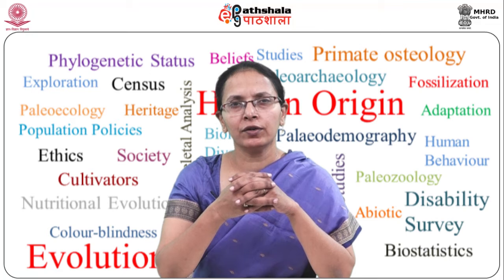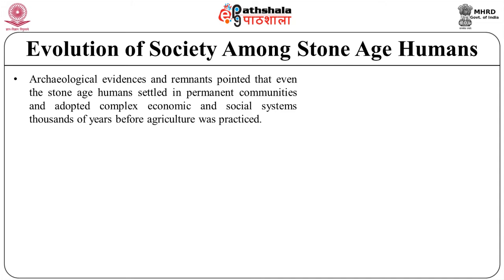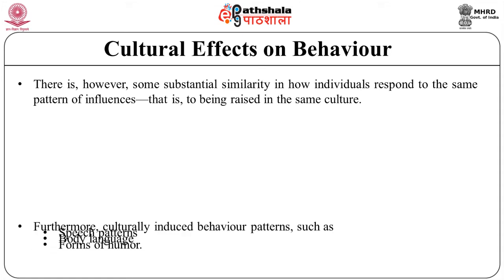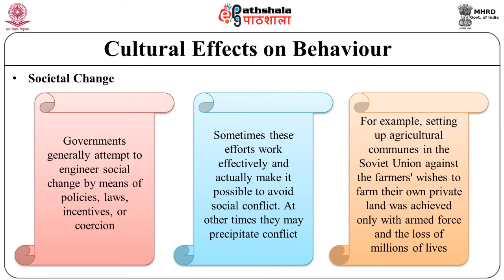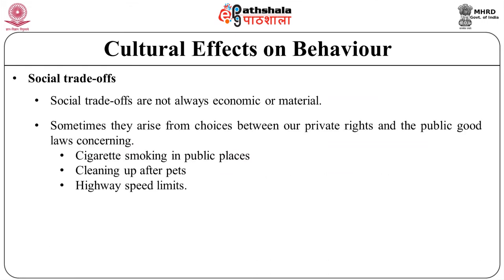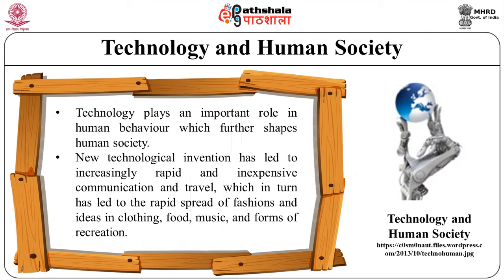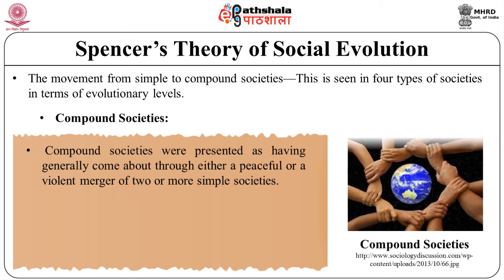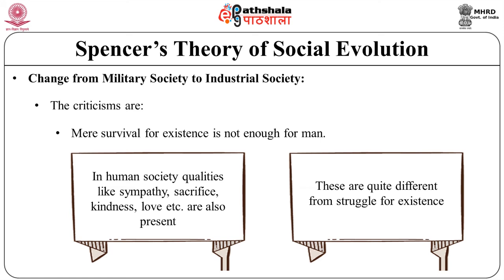Evolution of human society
Module : Evolution of human society